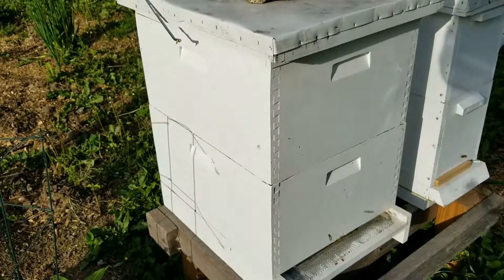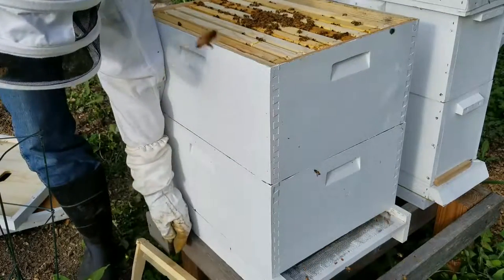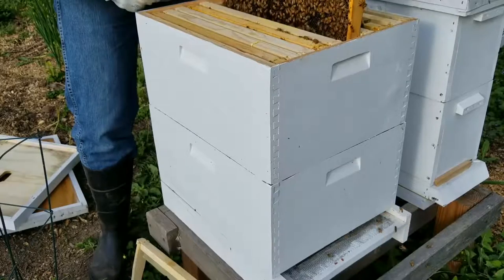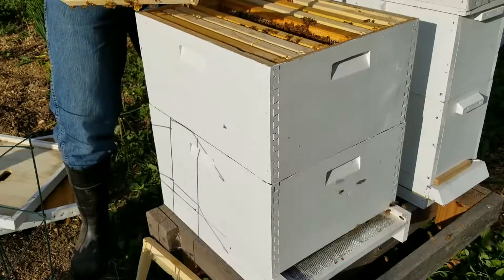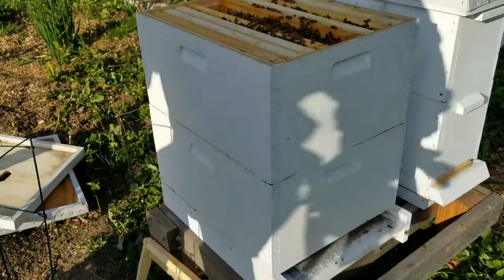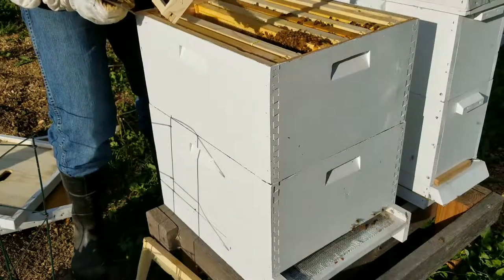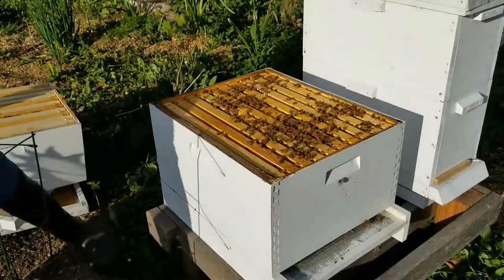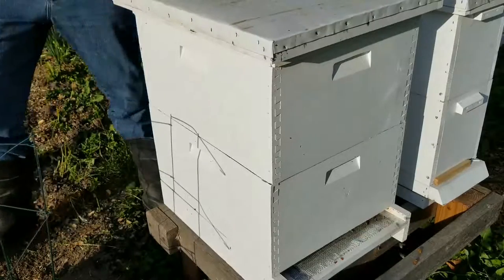Beekeeping: 36 days post installation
Since this hive has been installed I have tried to inspect it every ten days to two weeks. This hive seems to be doing a bit better likely because I gave them more starter comb.